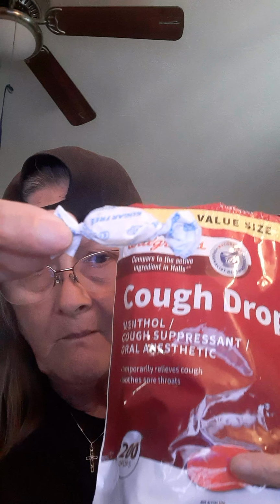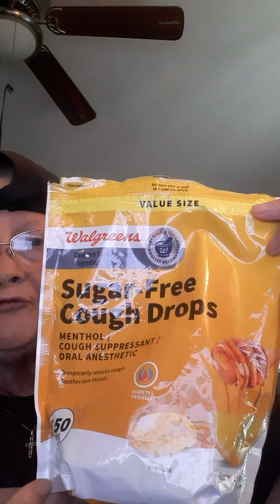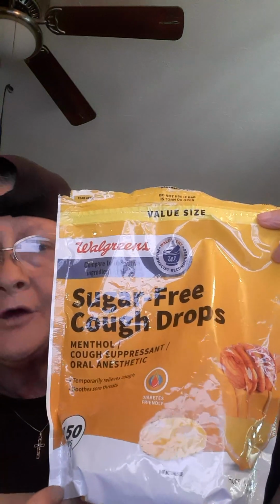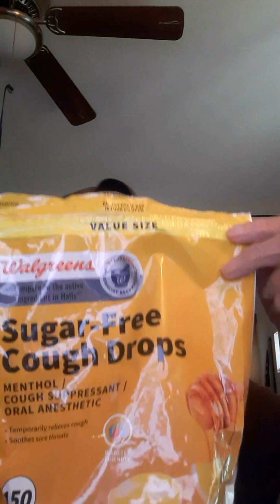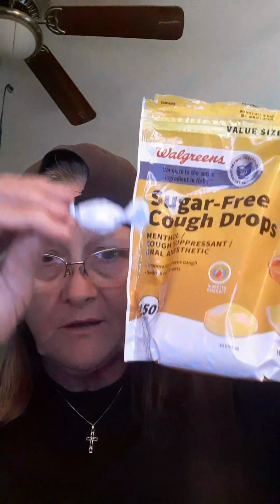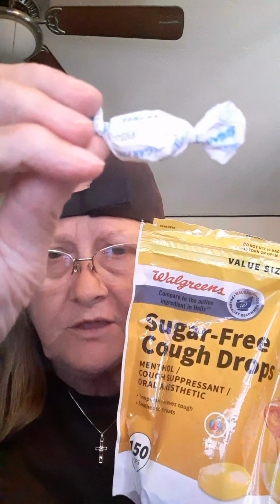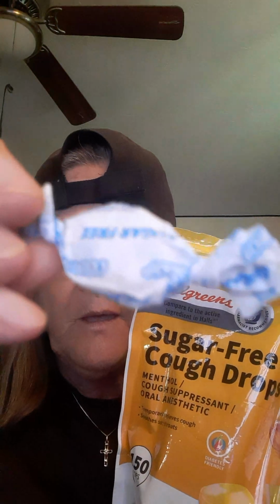Sugar Free Cough Drops For Diabetics